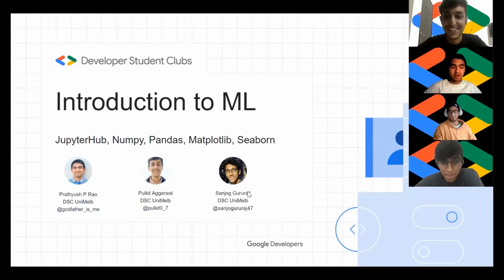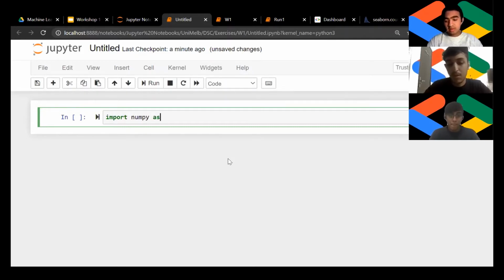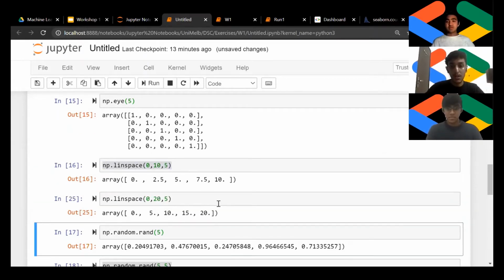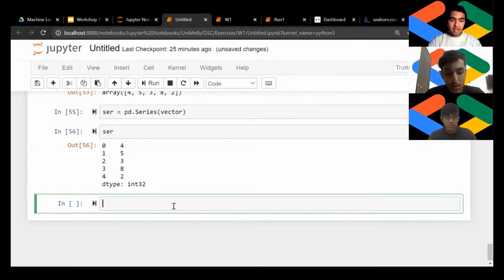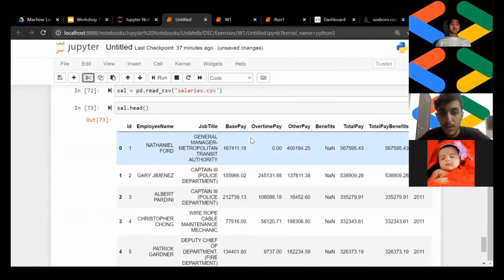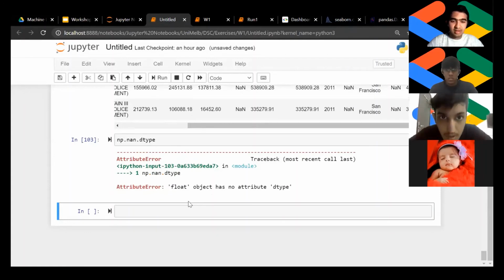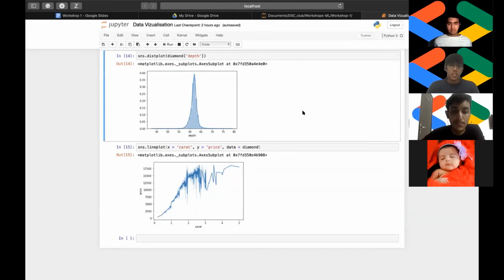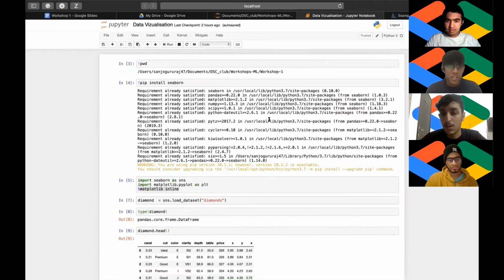Machine Learning DSCode#1 - Introduction to Pandas, NumPy, Matplotlib and seaborn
This is our first ever workshop in the ML series.